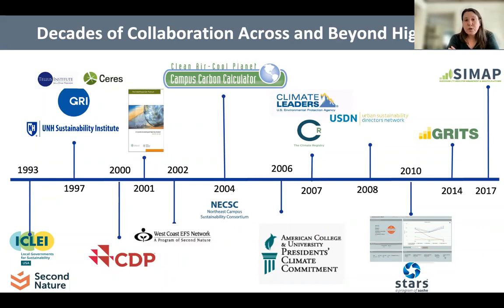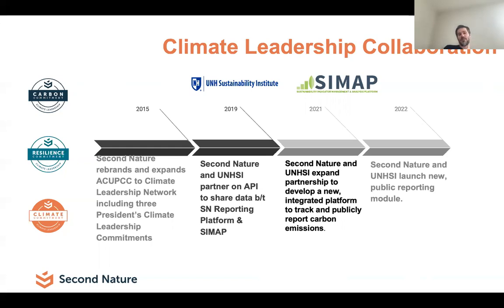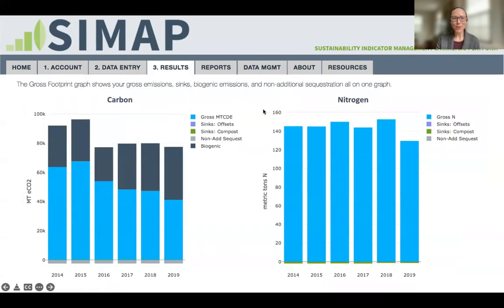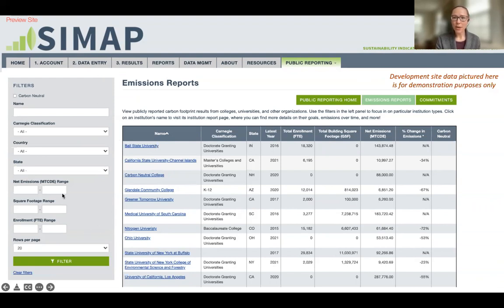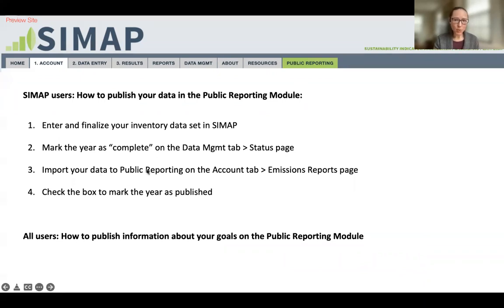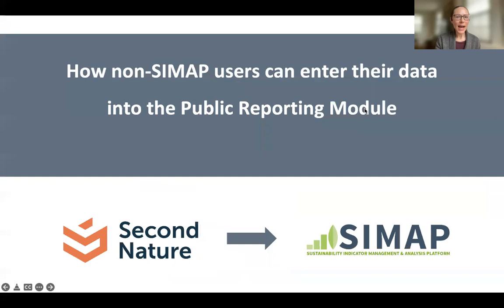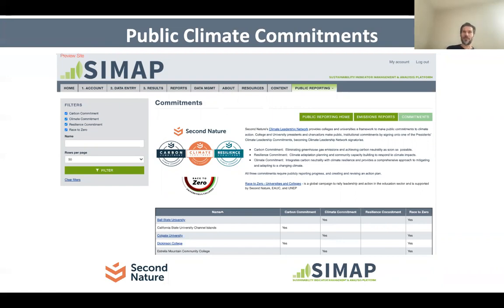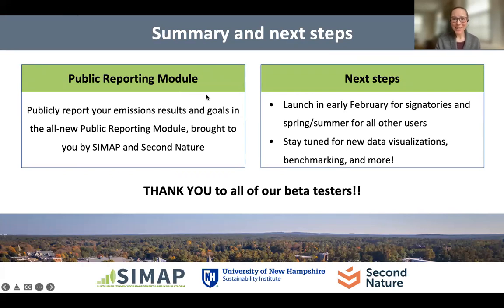SIMAP and Second Nature Webinar: New Public Reporting Module